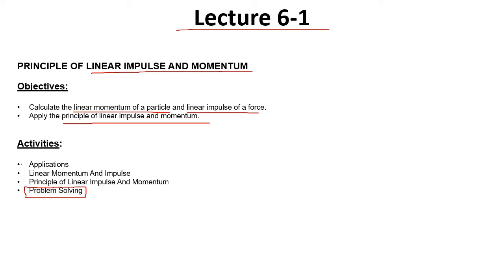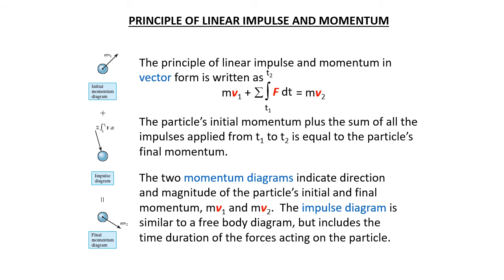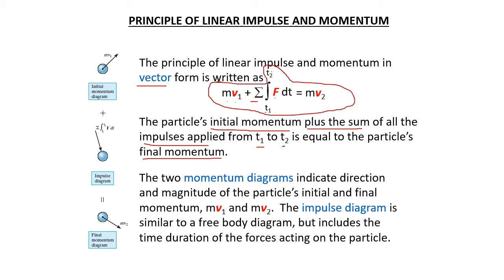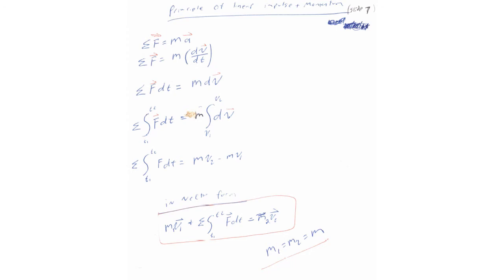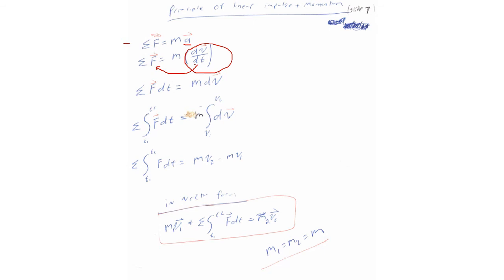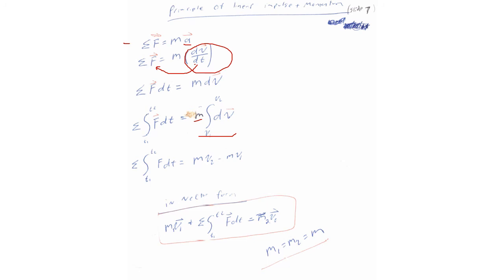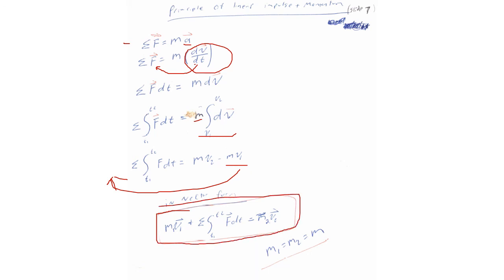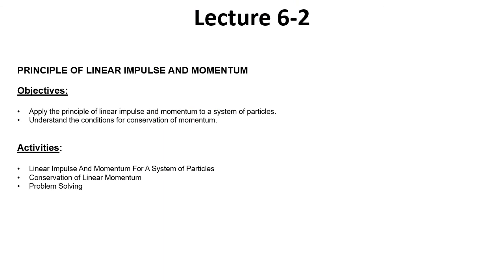ME 1120 Module 6 Lecture overview